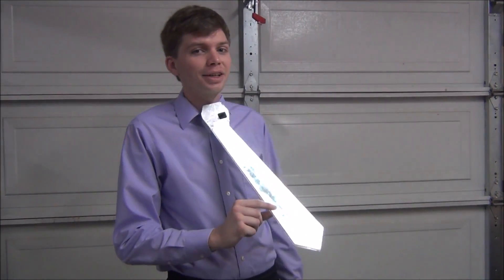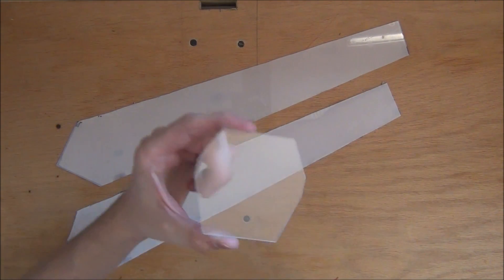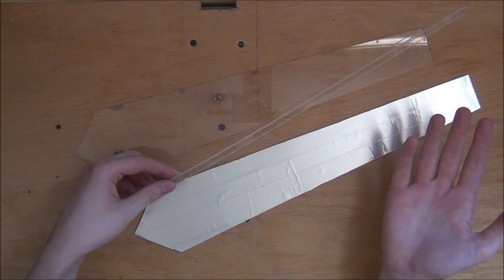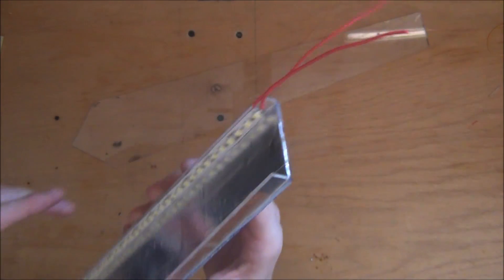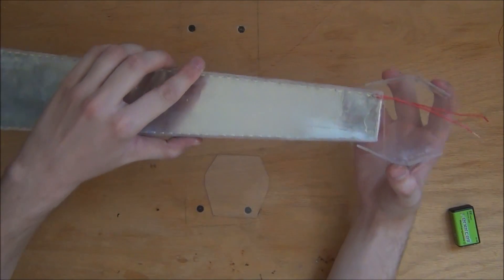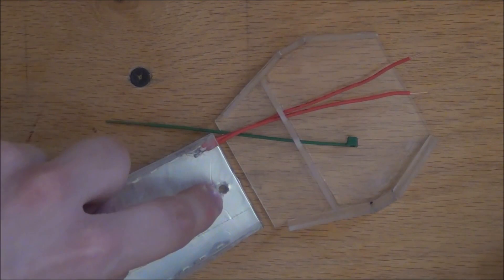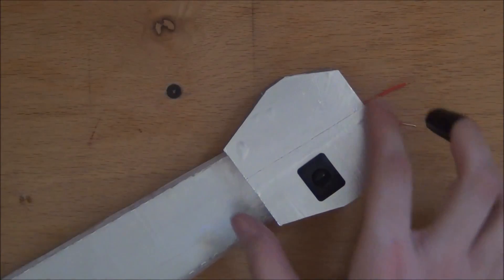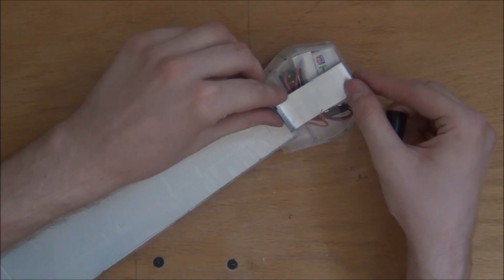How To Build The TechnoTie!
How To Build The Techno Tie!!! In this video I will show you how to make a Techno! a.k.a. the tie of the future!!! The tie is build out of acrylic plastic, is lighted by LEDs and is powered by a 9v. I got the idea to build this after watching old movies and seeing how they thought people of the future would dress, and I didn't want to let them down sooo... I built this! hahaha! hope you enjoy!  :)